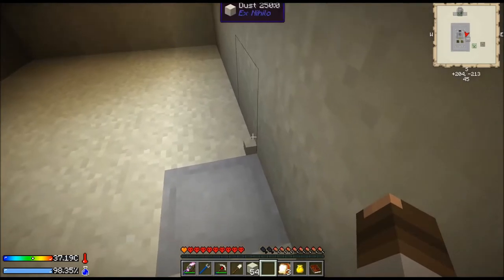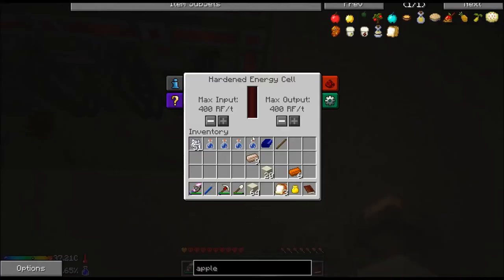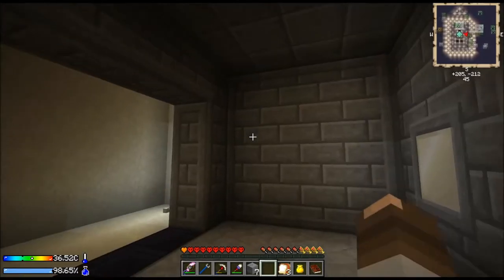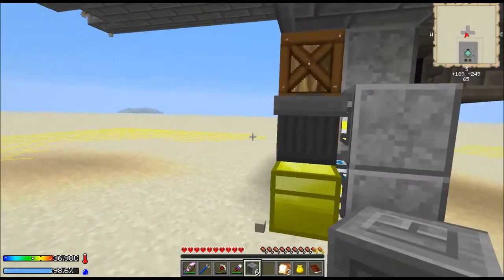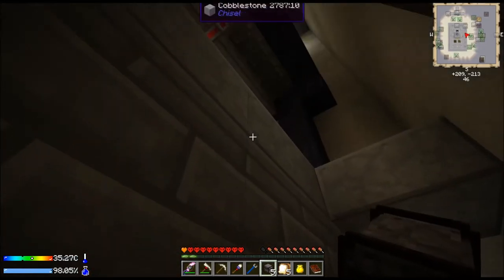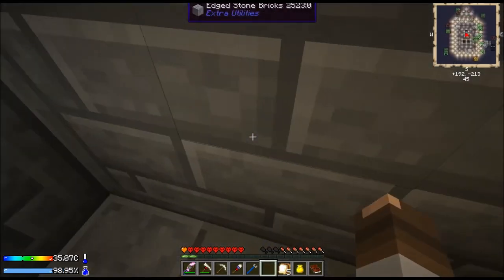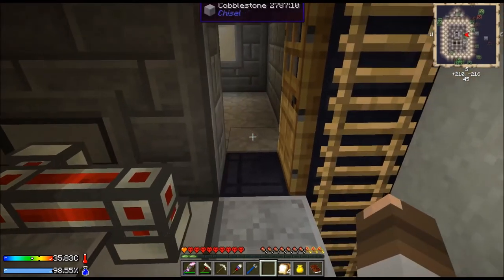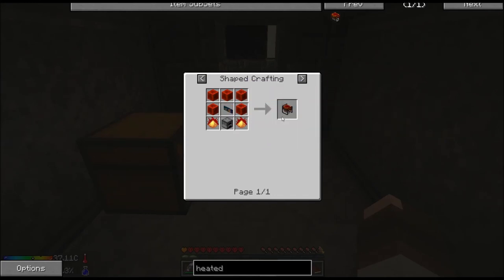Machine Room - Crash Landing S01 E30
Created a room for all the Thermal Expansion machines to keep the heat away.